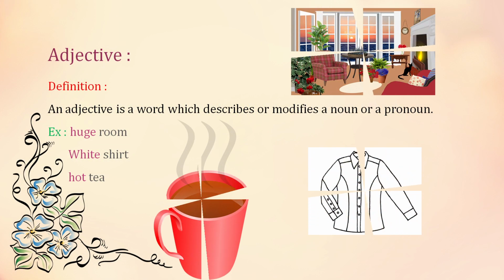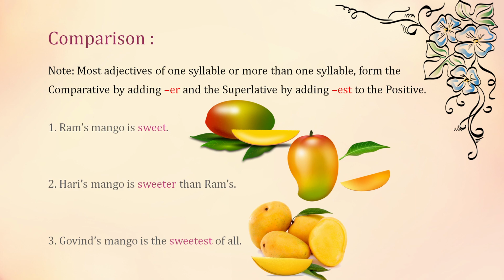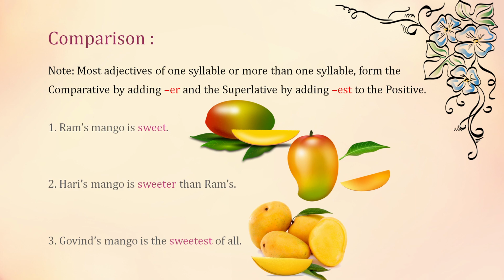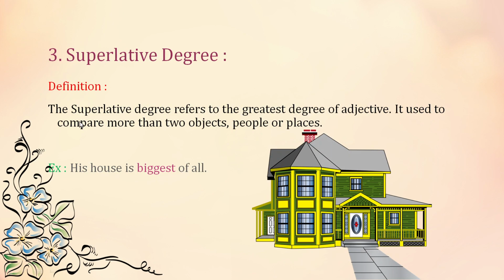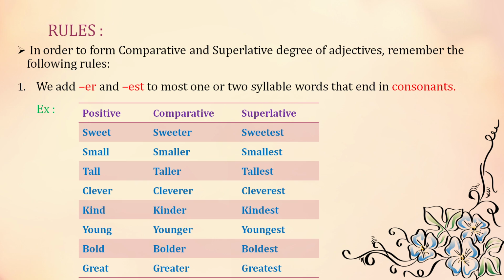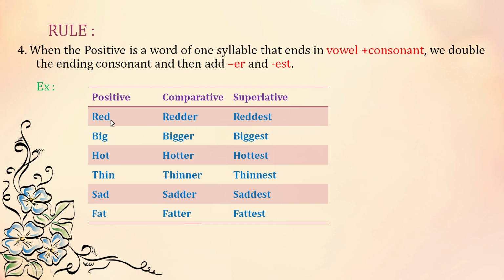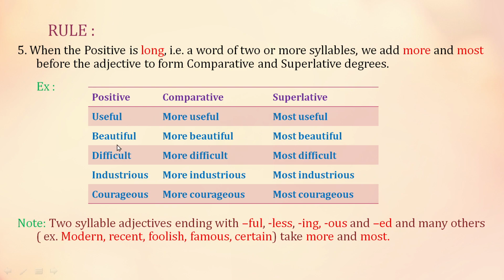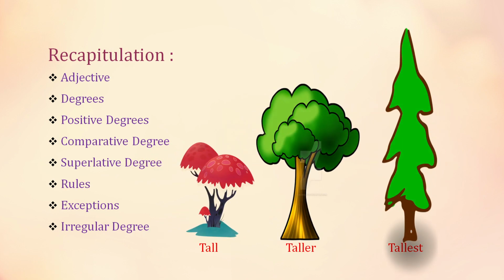Degrees of Adjective